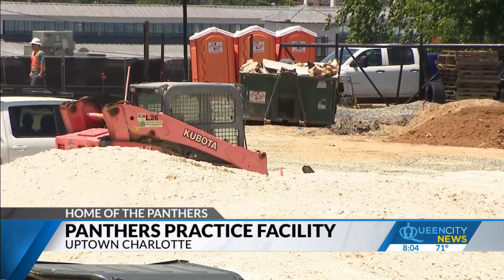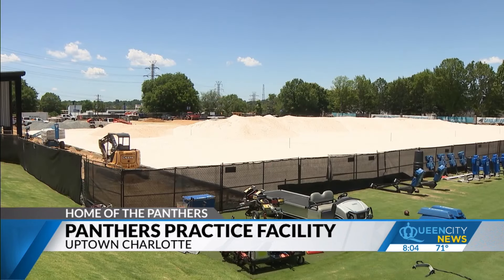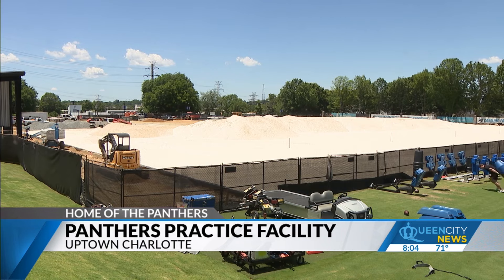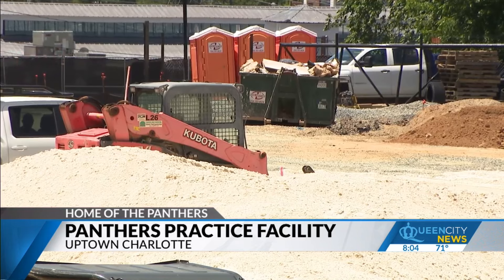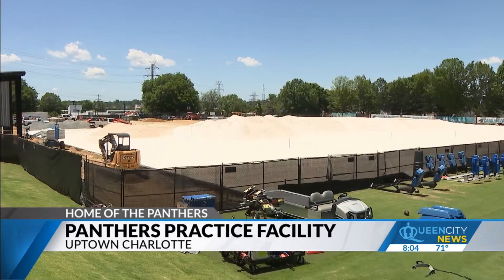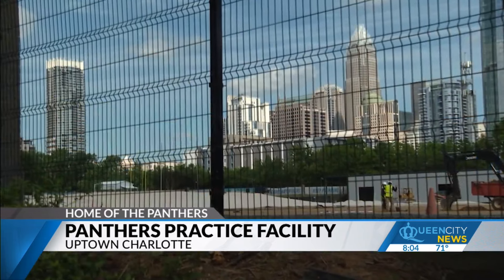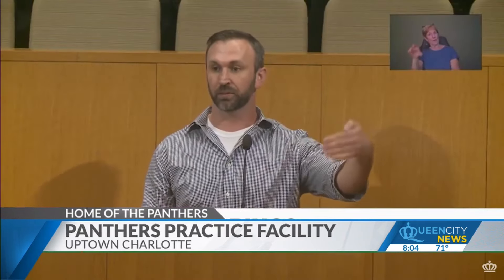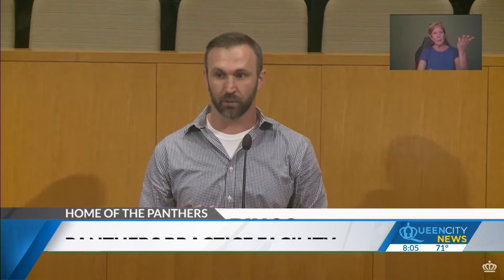Zoning committee meeting to discuss land for new Panthers practice facility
The land is next to Bank of America Stadium and is not a part of the new potential stadium upgrades